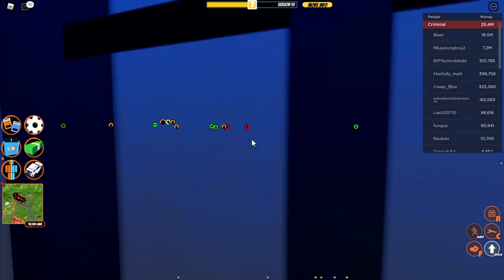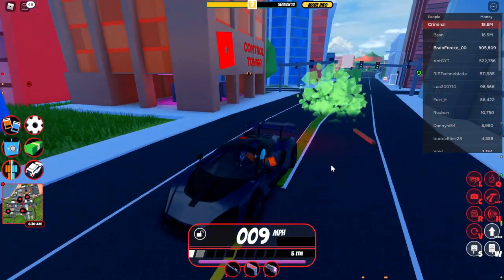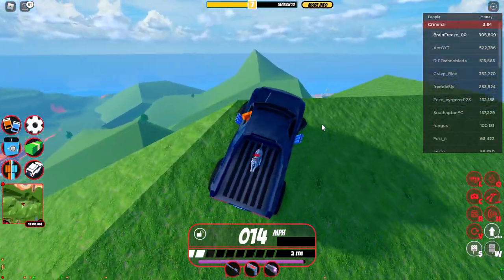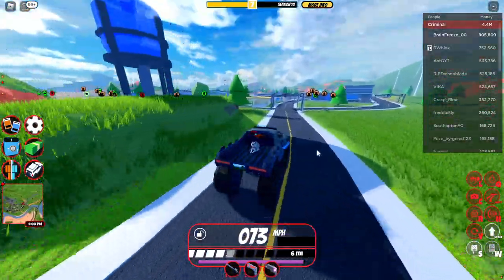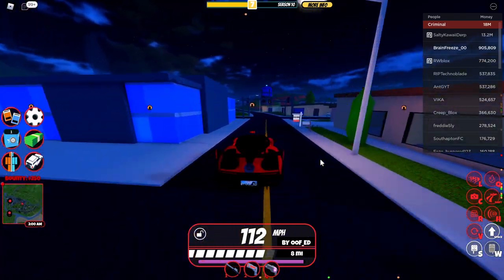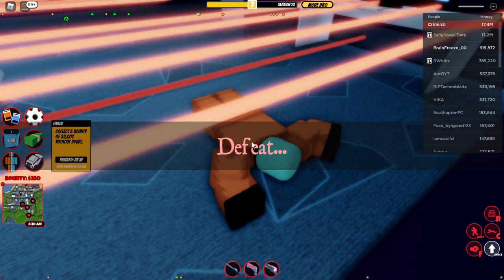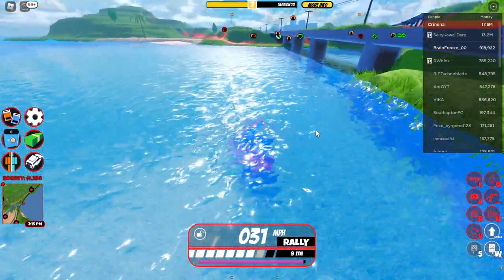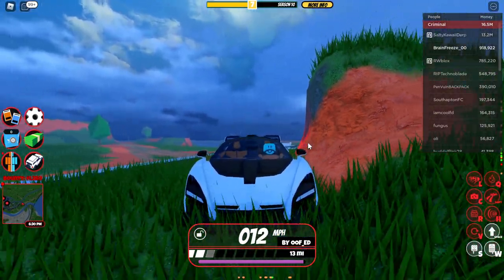Texture and Vehicle Update! Roblox Jailbreak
In this video I show everything I know of in the new roblox jailbreak update, this includes a new monster truck which is faster and better at climbing hills, a fast limited vehicle only available for a week, lots of texture changes and a new wheel spin after curtain robberies which can get you a bit of extra money or even a hyper chrome vehicle color.